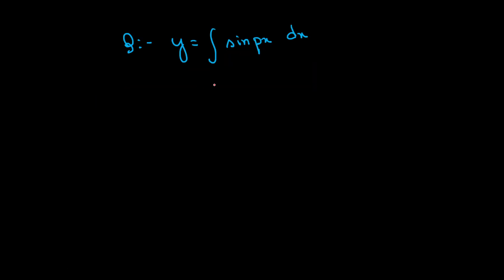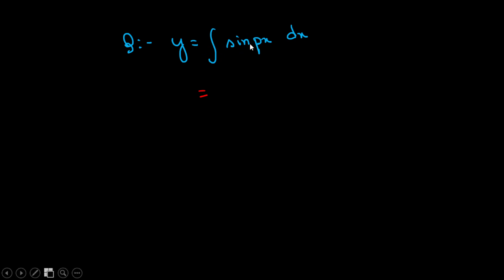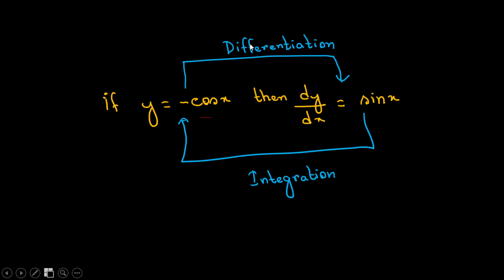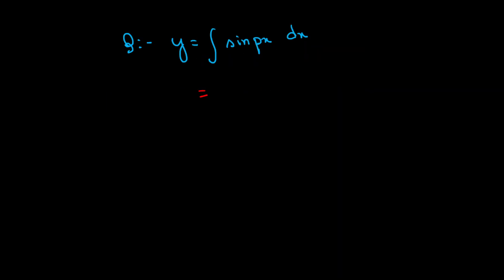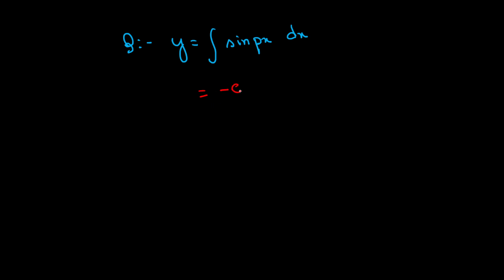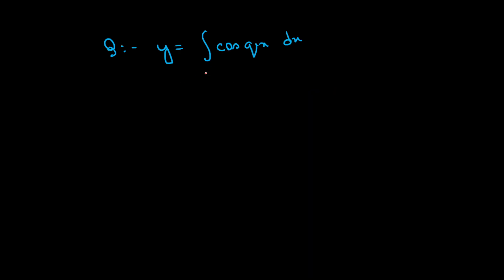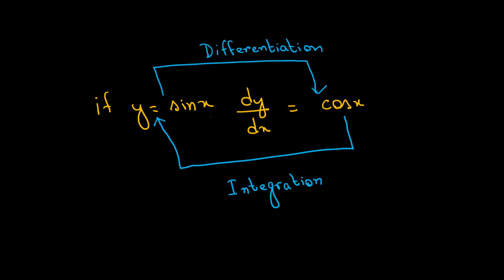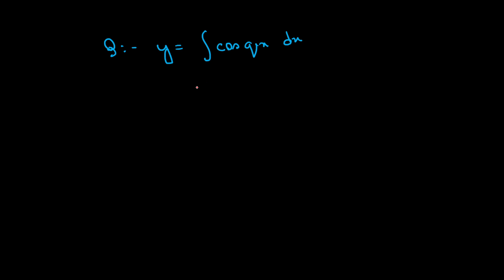ক্যালকুলাস | Calculus For Beginners | Part 11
Calculus is a branch of mathematics that deals with the study of change and motion. It provides a powerful framework for understanding and describing various phenomena in fields such as physics, engineering, economics, and more. Developed independently by Isaac Newton and Gottfried Wilhelm Leibniz in the late 17th century, calculus has become an essential tool in many scientific and technical disciplines.

At its core, calculus focuses on two fundamental concepts: differentiation and integration.

    Differentiation:
    Differentiation involves the process of finding the rate at which a function changes at any given point. It provides a way to analyze and understand the behavior of functions by examining their rates of change. The derivative of a function represents this rate of change and gives us valuable information about the slope of the function's graph at different points.

The derivative of a function f(x) with respect to x is denoted by f'(x) or dy/dx. It measures the instantaneous rate of change of the function at a specific point. Geometrically, the derivative represents the slope of the tangent line to the curve at that point. The derivative has numerous applications, including finding maximum and minimum values of functions, determining rates of growth and decay, and analyzing the behavior of curves.

    Integration:
    Integration is the reverse process of differentiation. It involves finding the accumulated change or the total quantity over a given interval. Integration is used to compute areas, volumes, and other quantities by summing up infinitesimally small changes.

The integral of a function f(x) with respect to x is denoted by ∫f(x)dx. It represents the antiderivative of the function and gives us a new function called the indefinite integral or antiderivative. The definite integral is used to find the exact area under a curve between two points on the x-axis or the net change of a function over a given interval. Integration has applications in computing areas, calculating displacements, solving differential equations, and many other areas of mathematics and science.

Calculus provides a comprehensive framework for analyzing and modeling various phenomena by combining differentiation and integration. It enables us to understand and describe the behavior of complex systems, predict trends, optimize functions, and solve problems that involve rates of change and accumulated quantities. From determining the motion of objects to analyzing the behavior of financial markets, calculus plays a crucial role in many real-world applications.